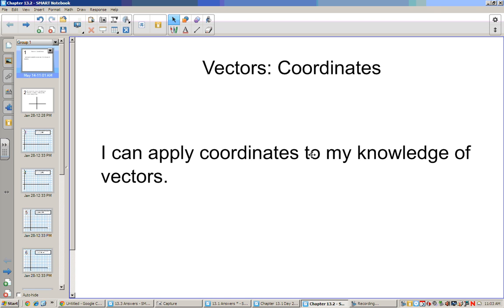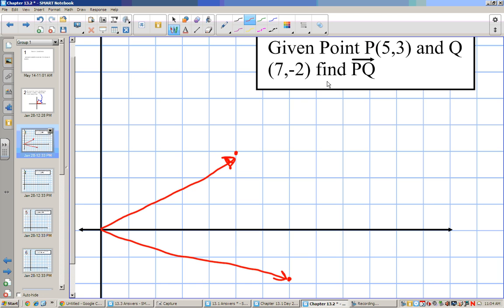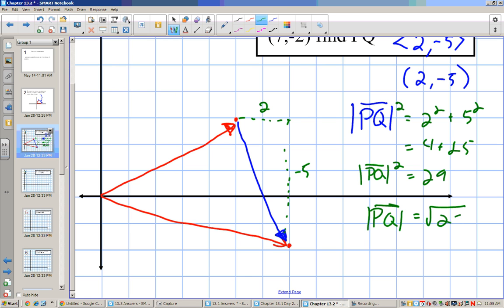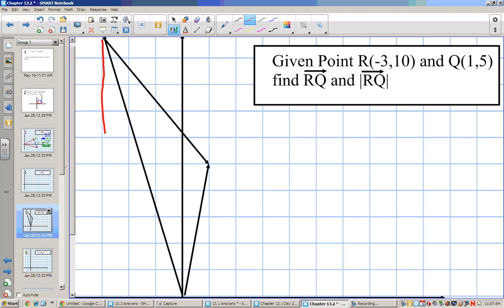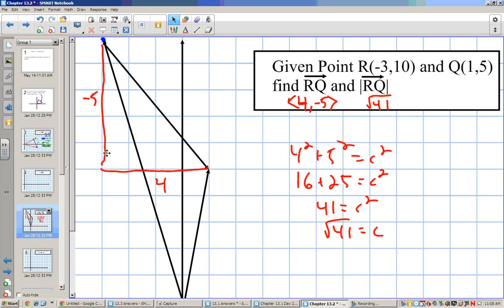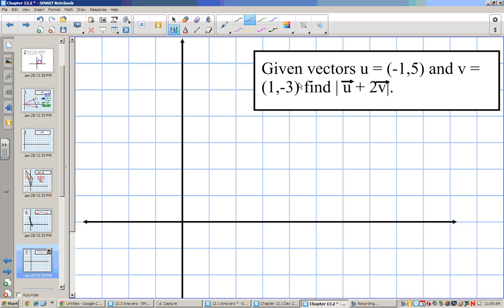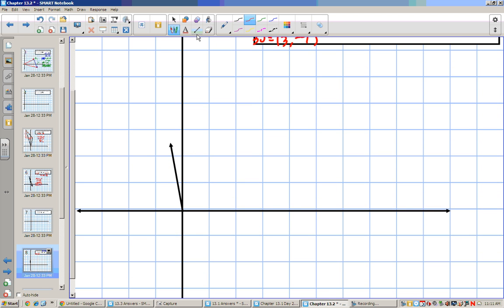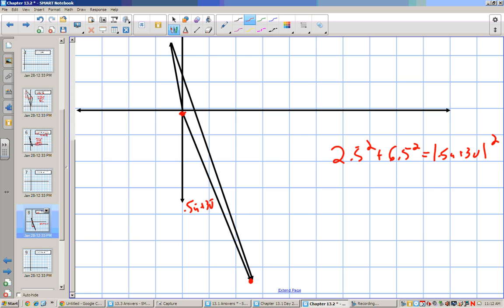Vectors with Coordinates